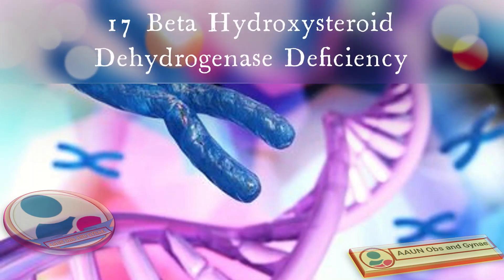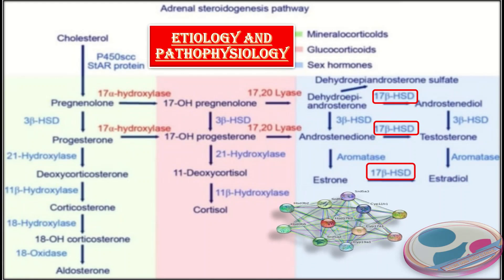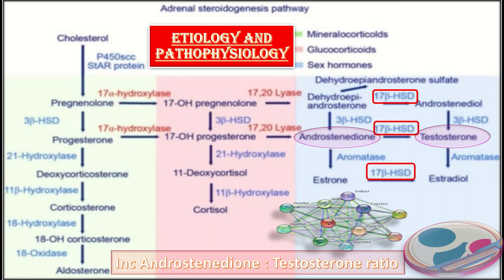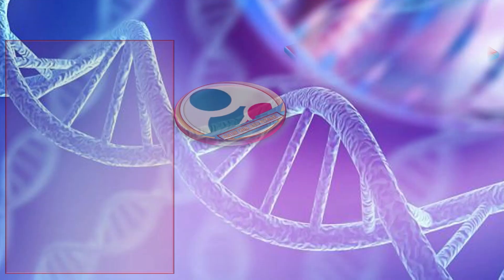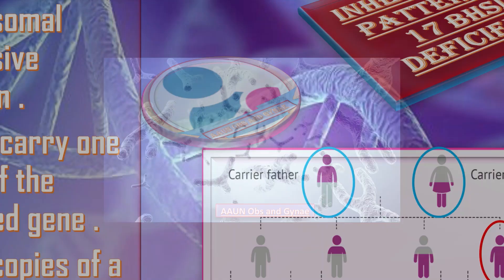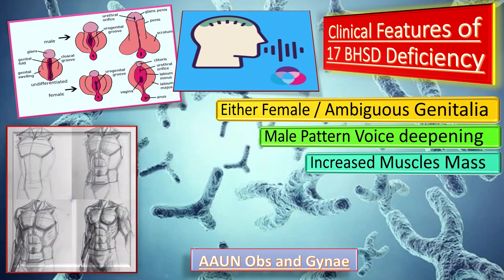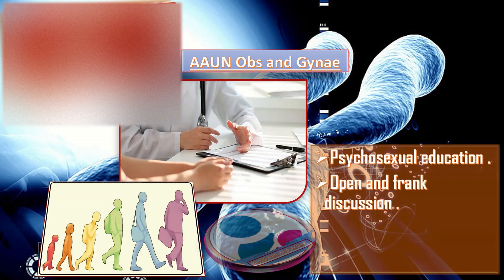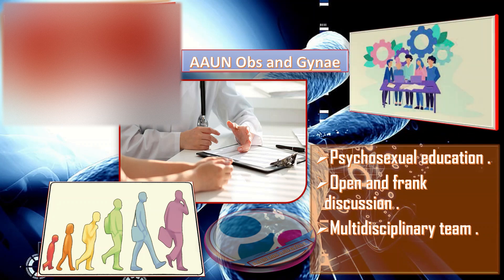17 Beta Hydroxysteroid Dehydrogenase Deficiency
17BHSD Deficiency is a genetic disorder caused by deficiency of 17 beta hydroxysteroid dehydrogenase enzyme. The mutations in the HSD17B3 gene cause 17-beta hydroxysteroid dehydrogenase deficiency. The Phenotype of such patients is of female, but Karyotype is XY. This is a rare disorder which is present in 1 in 80,000 people.
The clinical features of 17 BHSD include Female / Ambiguous Genitalia, male Pattern deepening of Voice, increased muscle mass, Breast Development is normal, and Testes are present.
The management options of 17 BHSD include psychosexual education, open and frank discussion, multidisciplinary team approach and surgical management.

 abnormal bleeding
 pelvic pain
 genital itching
 urinary incontinence
 urinary tract or vaginal infections
 endometriosis
 breast disorders
 hormonal disorders
 dilation and curettage
 biopsy
 tubal ligation for female sterilization
 laser surgery
 vaginal delivery
 caesarean delivery
 pelvic exams
 pap smears
 clinical breast exams
 mammographies
 cancer screenings
 perimenopause
 menopause
 prenatal care
 infertility treatment
 postpartum depression
 easing cramps
 irregular or abnormal bleeding
 mood swings
 vaginal dryness
 hot flushes
 bone loss
 incontinence